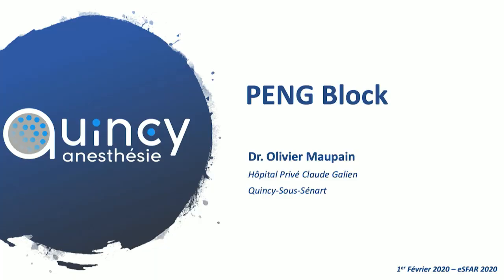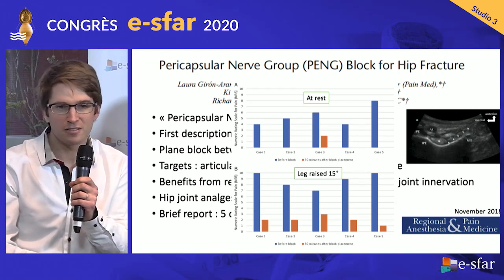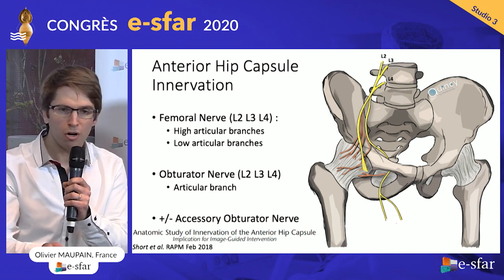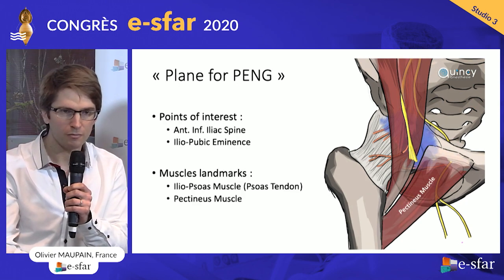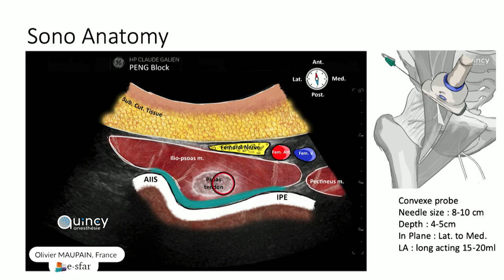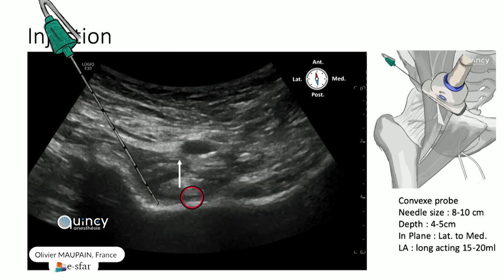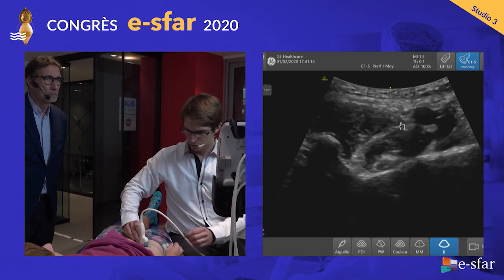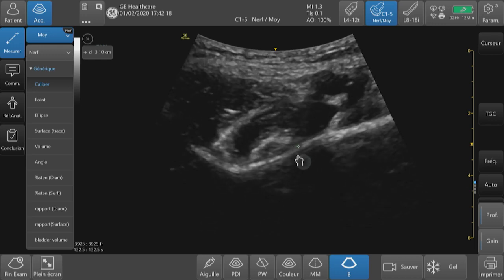PENG block / LIVE DEMO by Dr O.MAUPAIN e SFAR 2020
live demo
anatomy
peng block